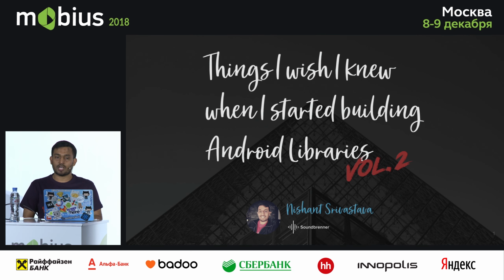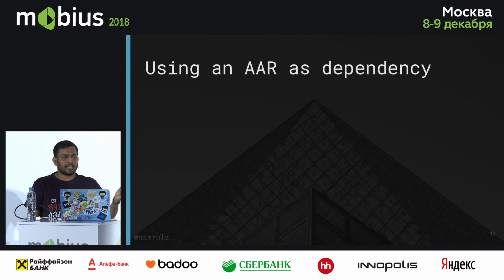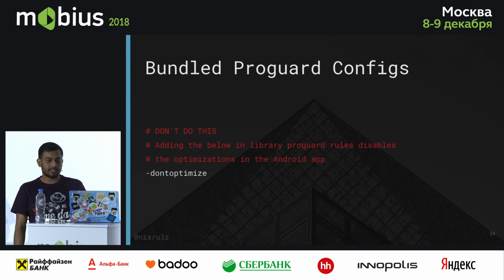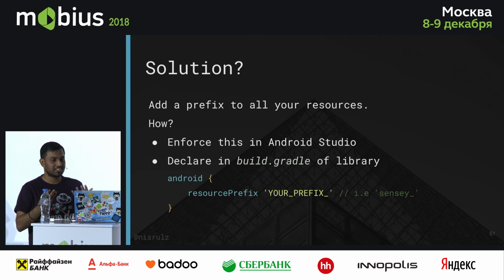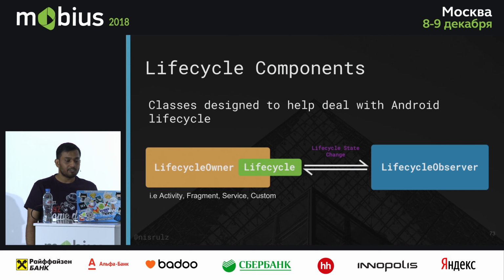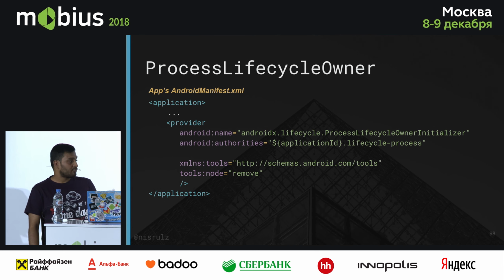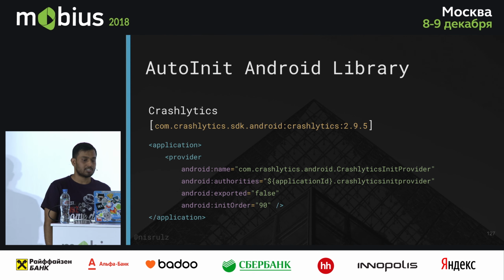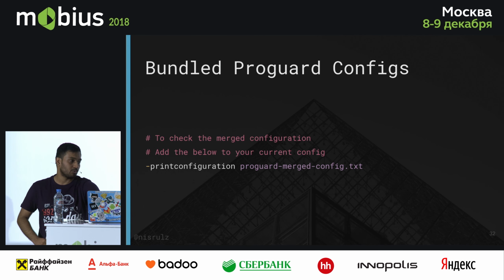Nishant Srivastava — Things I wish I knew when I started building Android libraries — Vol. 2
. Разработка библиотек может быть хитрым предприятием. Nishant — опытный разработчик библиотек под Android с тысячами звезд на гитхабе. Боевой опыт вкупе с техническими деталями дадут отличный доклад.

Building an Android library in the current times is way different than what it used to be earlier. Things have changed considerably and keeping up to date with them is now a necessity rather than just some acquirable knowledge.

This session is a second part to the last year's talk at Droidcon Berlin 2017 which was Vol. 1. In this session, you will dive deeper into best practices and ways of architecting Android libraries. You will get to learn about the common pitfalls and how to overcome them by using the right approach such as leveraging architecture components and making your Android libraries lifecycle-aware. You will also understand how one can leverage Kotlin language when developing Android libraries as well as information around API design and exploring the path to becoming a better Android Library Developer.

By the end of this session, you will be all set to build Android libraries that scale and have API which contributes to developer's happiness.